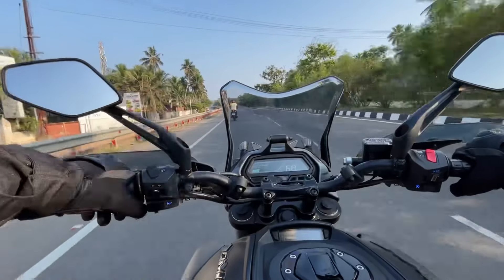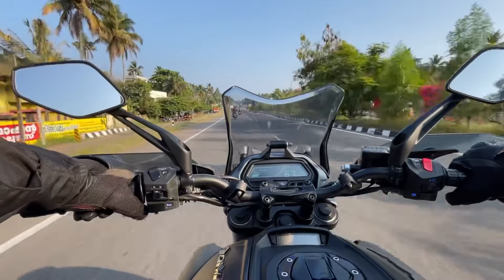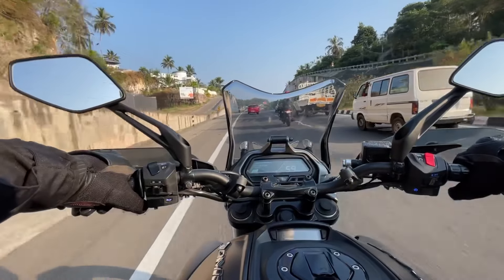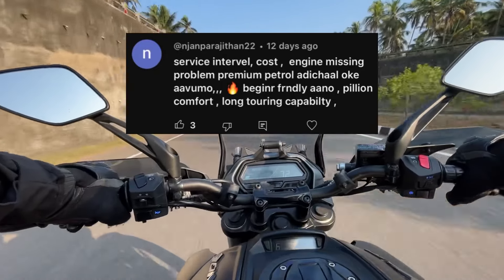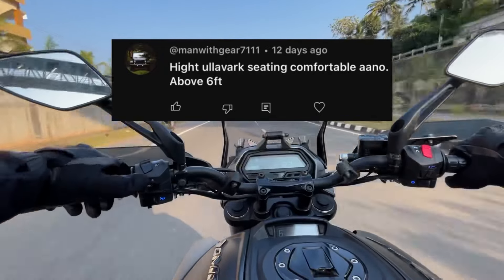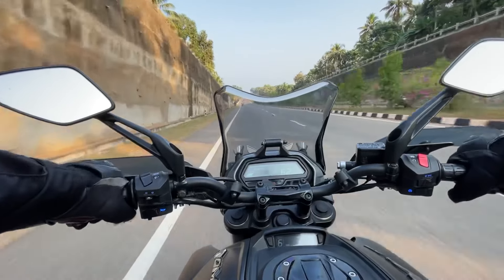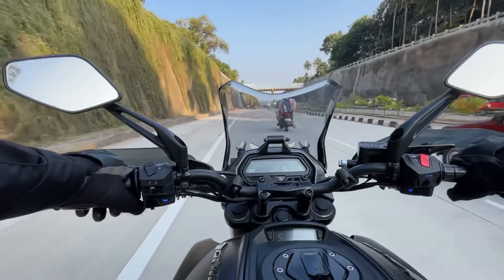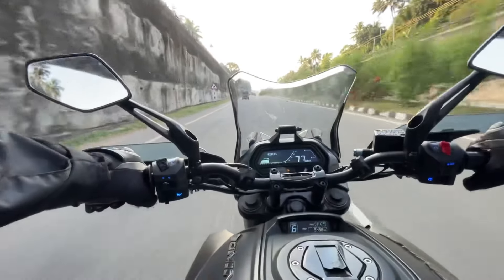2023 Dominar 400 QnA | നിങ്ങളുടെ ചോദ്യങ്ങളും എന്റെ ഉത്തരങ്ങളും | Premium Petrol | Commuter?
00:00 Intro
00:17 Commuter?
01:50 അമ്മയ്ക്കു comfortable ആണോ ?
02:28 After Market?
03:05 Premium Petrol?
04:06 Seating
04:20 Service and Issues?
05:05 SOHC v DOHC
05:39 Why Better Mileage in DOHC?
05:57 Second Hand Bike?
06:18 Upgrade from RE Classic?